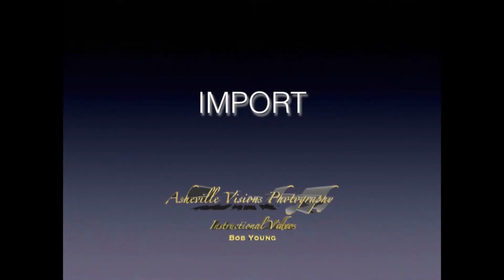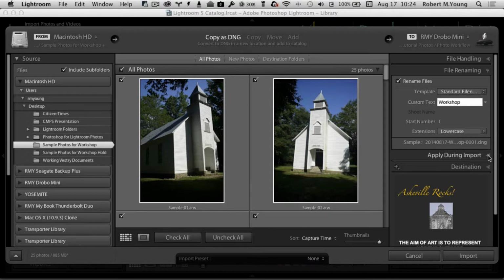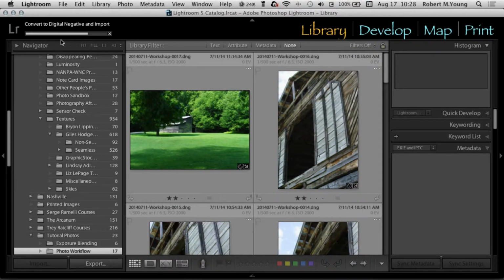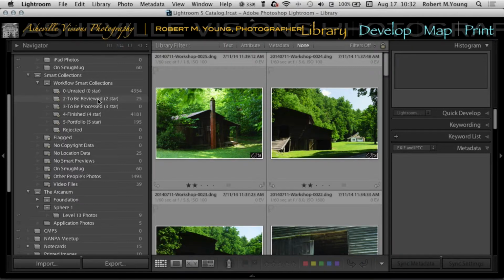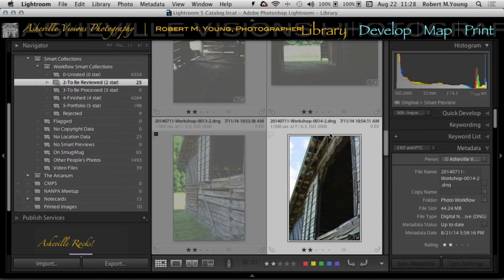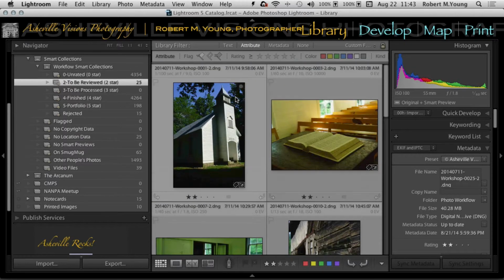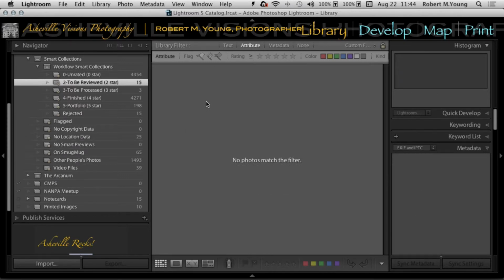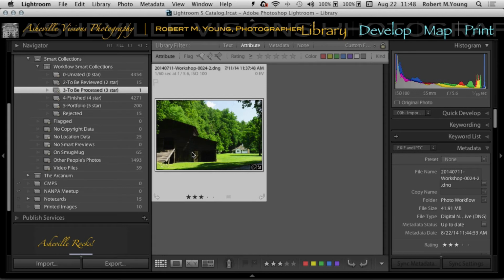AVP003 - A Sample Photo Workflow Using Lightroom 5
A demonstration of a sample photo workflow spanning import, review and processing.